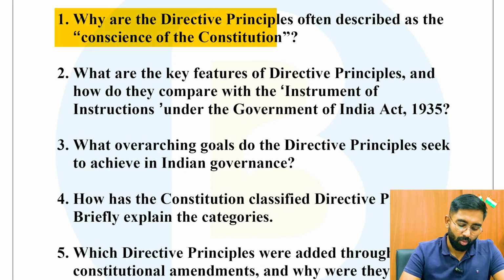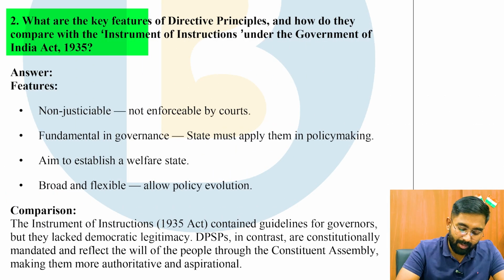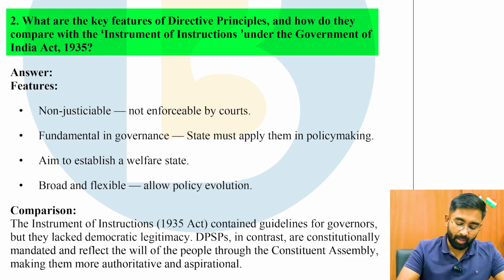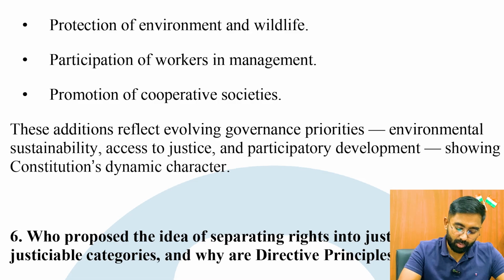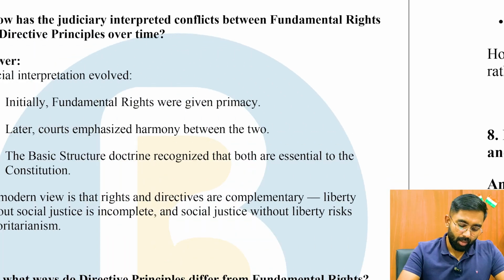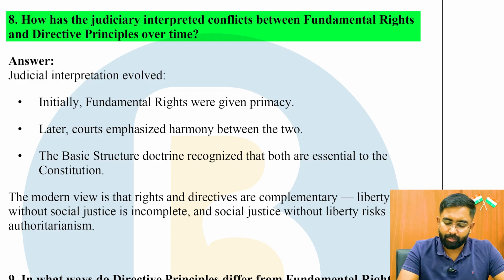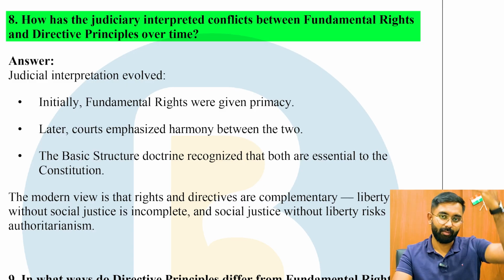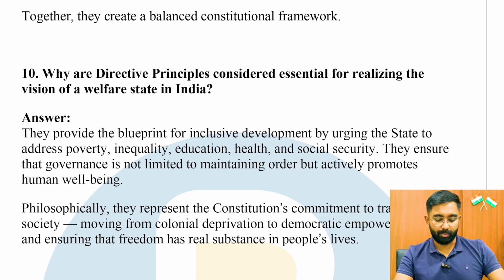PRELIMS SIMPLIFIED–Episode 11 | High-Yield Topic Q&A| UPSC Prelims 2026 BELIEVERS IAS ACADEMY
📄 DOWNLOAD EPISODE PDF (Q&A + Explanation)

In this episode of PRELIMS SIMPLIFIED, we cover - Fundamental rights through a pure Question–Answer based approach, designed strictly as per UPSC Prelims standards.

Instead of reading bulky theory, you will think, recall, and apply concepts exactly the way UPSC expects in the exam.

• Most frequently asked concepts from - Fundamental rights
• UPSC-standard MCQs explained through logic
• Integrated questions linking multiple areas
• Common traps & elimination techniques
• Conceptual clarity without information overload

If you can answer the questions in this video, you are Prelims-ready for this topic.

🧠 Why This Episode Matters for Prelims

• Focuses only on High-Yield Areas (HYT)
• Strengthens active recall
• Improves accuracy in MCQs
• Saves revision time
• Reduces Prelims fear through familiarity

UPSC doesn’t test how much you read — it tests how well you recall.

 Follow us for updates.